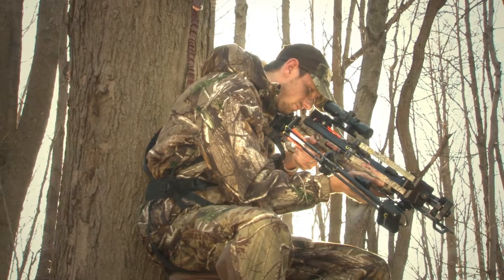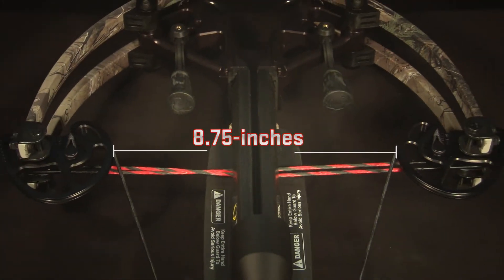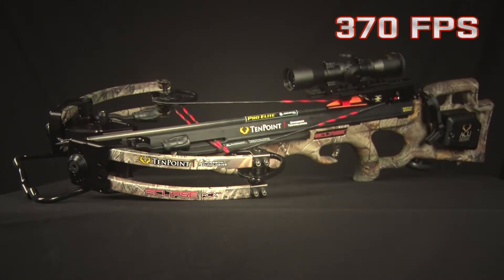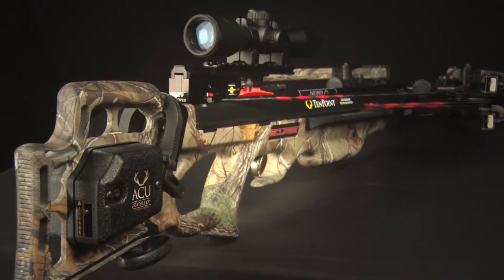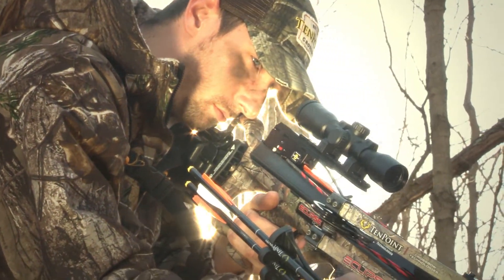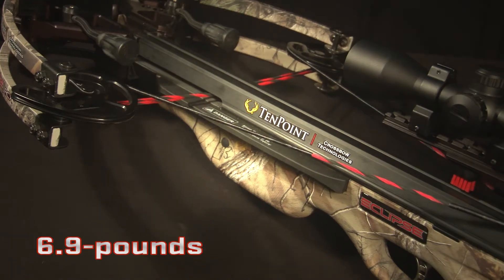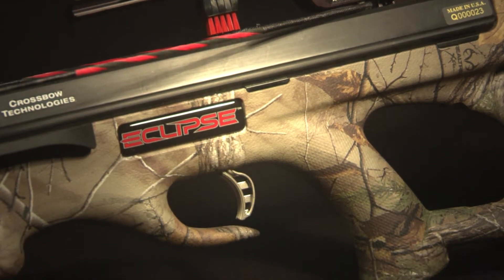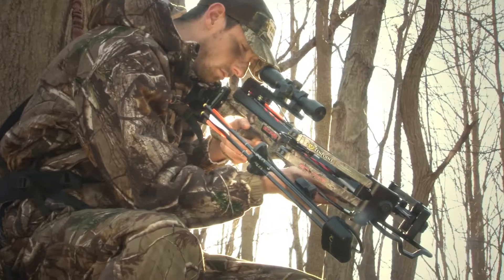Eclipse RCX Infomercial